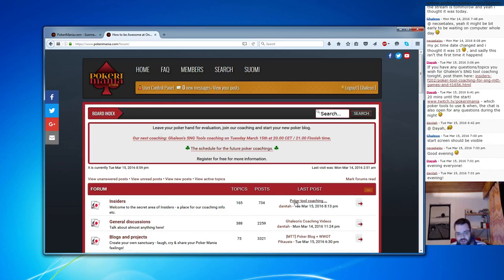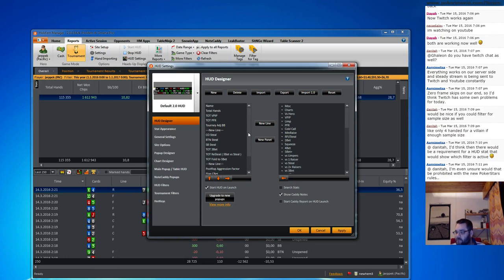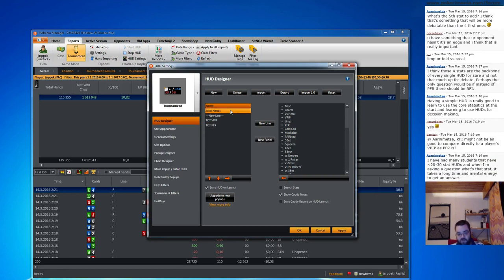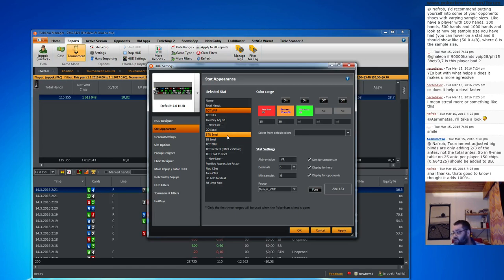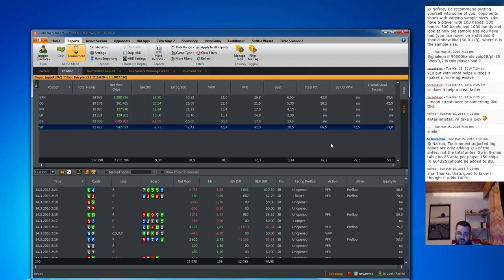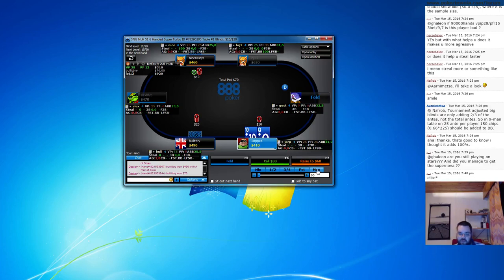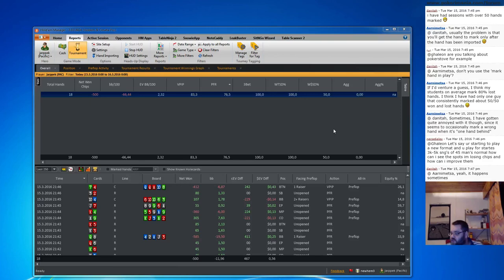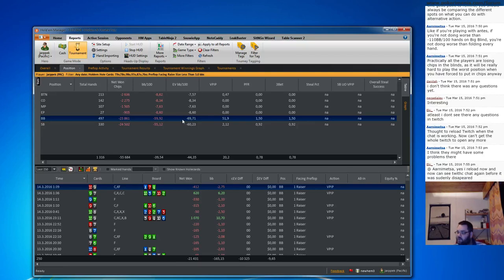Holdem Manager 2: HUD & Session analyzing - SNG/MTT Poker Tools Coaching Part 1.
Please register for free to follow the next live broadcast and join the conversation on our own chat! We have coaches for NLHE, HU, PLO, MTT and SNG games who offer both public and private coachings on our forum. Don't forget - you can get free help with your poker hands on our Hand Analysis area!